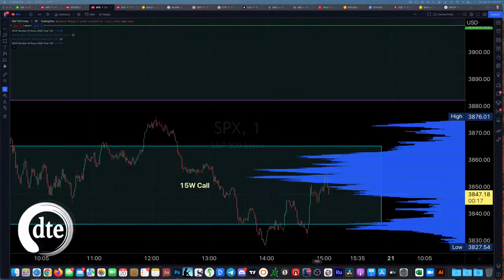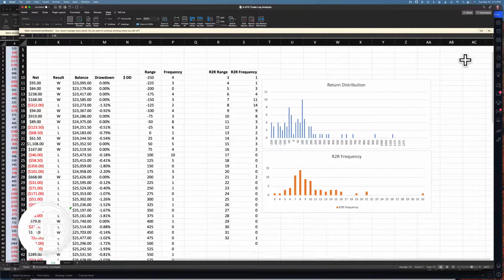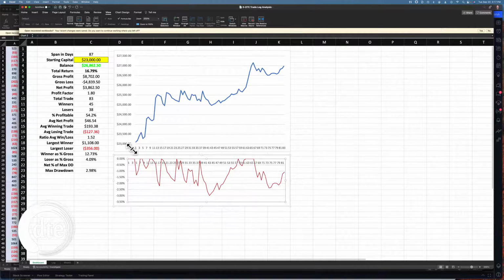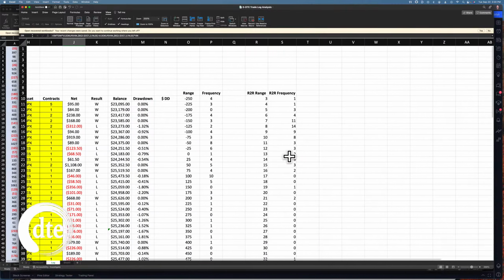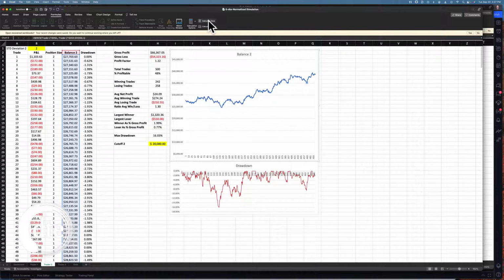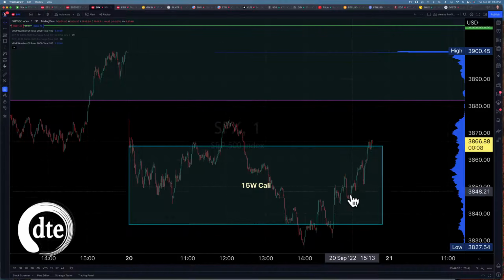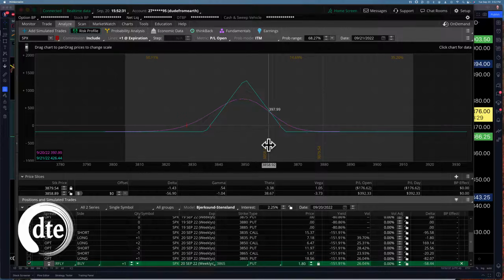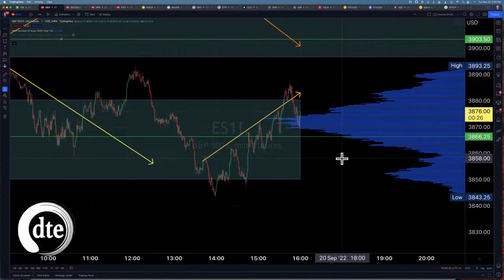Strength of the OTM Butterfly - 0-DTE Final Hour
Today we examine the OTM Butterfly in depth in a live trading session. Everyday we demonstrate how we day trade options expiration right down to the very final minutes of an option's contract life. And as always we talk strategy and execution.

Performance Since Airing Trades
TRIES: 38/50
WINS : 9
LOSSES: 15
WIN RATE: 37.5%
NO TRADEs: 14*
RETURN RANGE: 20-367%
P&L: $402

*There has been one trade where I missed the entry due to my inability to manage the stream, member support and the trade. The trade was still valid, I did not call it off. In fact most members entered and profited from it. I will keep a tally of such trades, so there is full transparency.